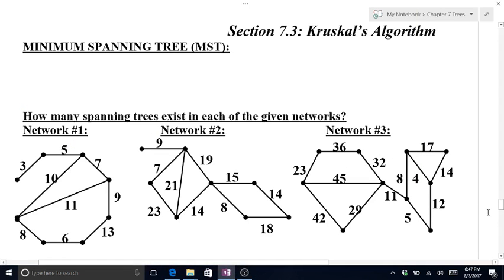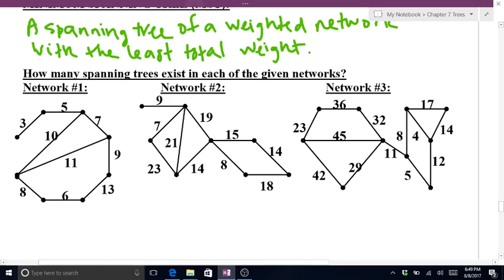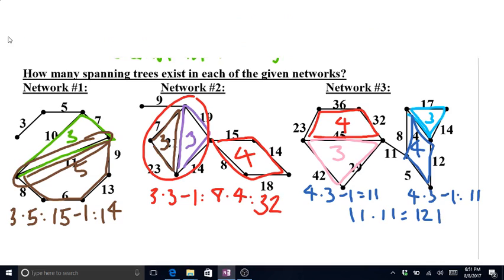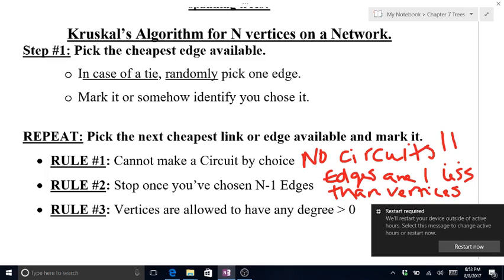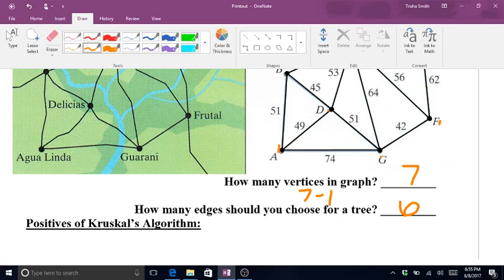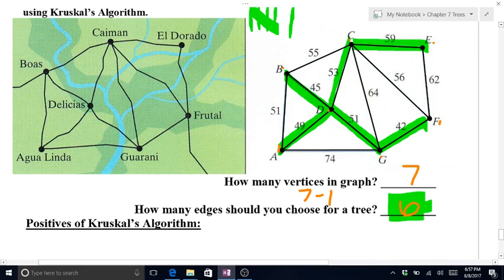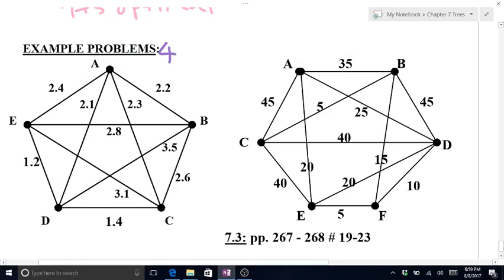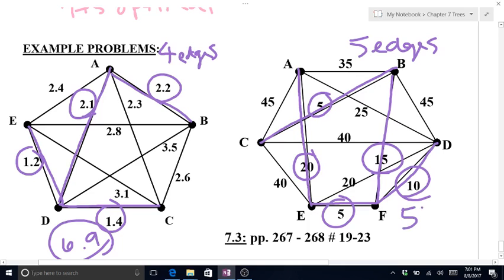7 3 Kruskal's Algorithm